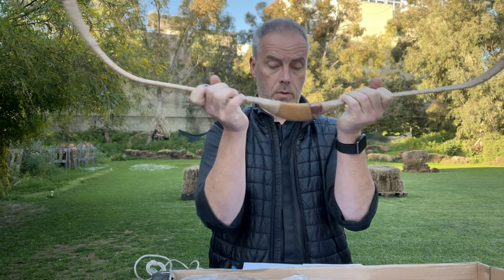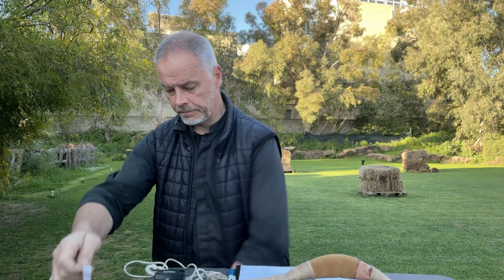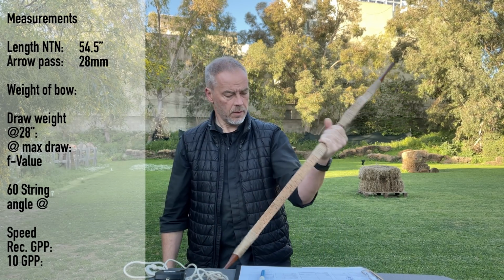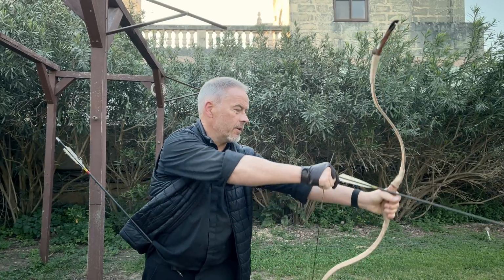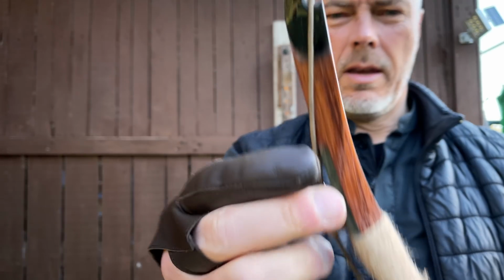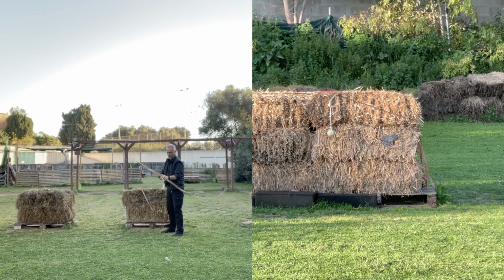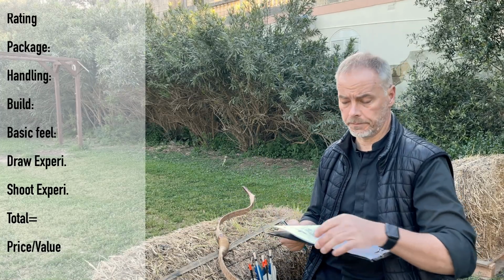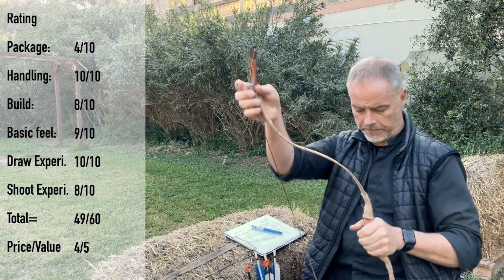Bohatur takedown, bending Fiberglass Bow by Numair Archery - Review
Today I had the Bohatur takedown bow from Numair Archery in my hands.
My patron Jesse ordered this bow and let it first ship to me for review. I shot over the time quite some bows from Numair, this one does not (yet) match the others performance. Its a good looking bow with very smooth draw, but due to the heavy limbs it creates quite some hand shock, even with very heavy arrows. Numair told me that they are already on it to improve this type.